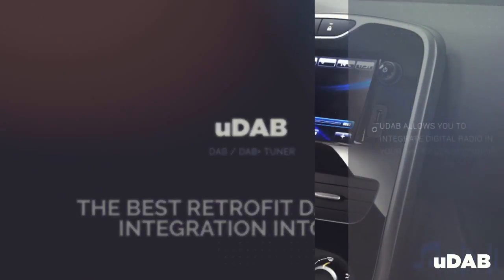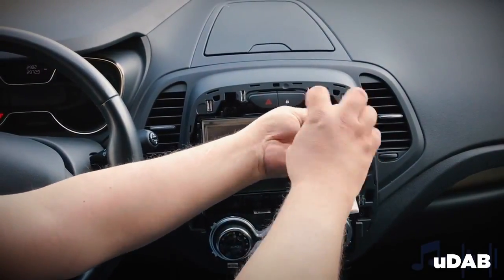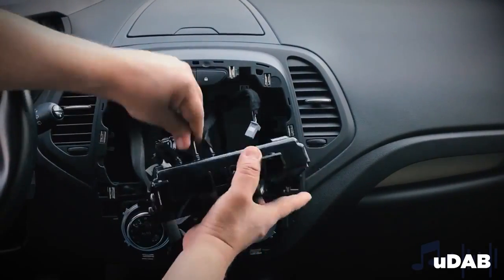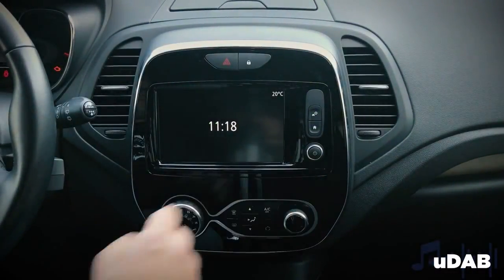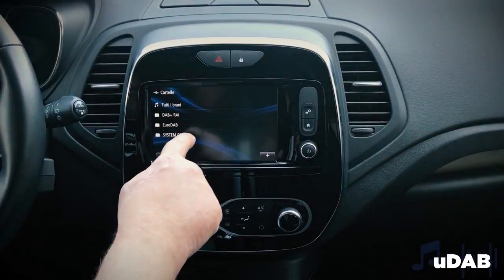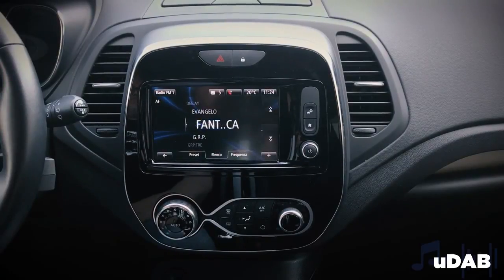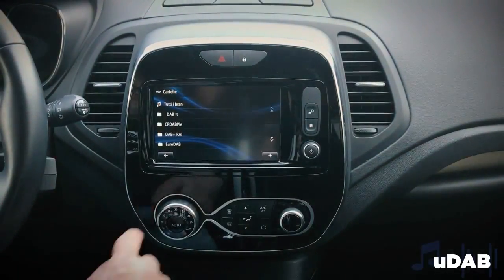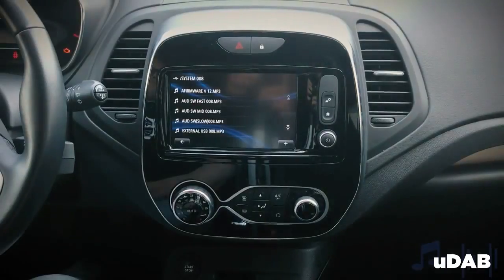uDAB universal DAB & DAB+ integration into RENAULT ENG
The module allows, in few simple operations, the best integration of the DAB/DAB+ digital radio on vehicle supplied with OEM USB socket but without OEM digital radio system.
It’s enough to install the bridge harness, supplied in the KIT, in series to the OEM or Aftermarket radio.

This means that no changes to the original car wiring are required, thus to avoid Cables cuts and / or incorrect connection risks.
The module connects to the radio via USB COM wiring, supplied in the KIT.

Thanks to this connection, uDAB is compatible with all the radios with USB input on the market.
The USB REC harness, also supplied, will allow the native USB radio function to be maintained, by inserting a USB stick user can listen to his music as before.

All uDAB features are handled directly by the radio and/or steering wheel controls.
DAB/DAB + radio stations will be displayed as mp3 files with TAG names of the tuned radio station.
There will also be available folders named as the various MUXs present in the coverage area. A SCAN folder will be present to manage at best the tuning of available radio stations in the area.

Thanks to CRICKET TECHNOLOGY ® developed by Paser (Patent Pending), channel skips do not have significant audio buffer delays, the user will have the pleasant feeling of listening to the radio as always, but with DAB/DAB + audio quality.
Same technology allows to control volume directly from the car radio. uDAB incorporates a performing amplifier providing 40W per channel in AB class.

AUDIO quality, simplicity of installation and use, all to ensure maximum enjoying and high-class performance.